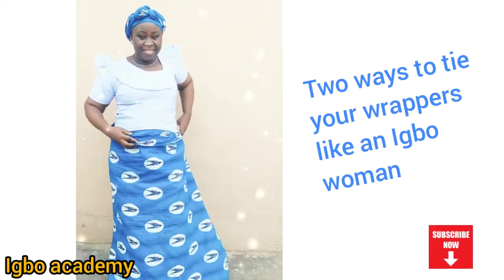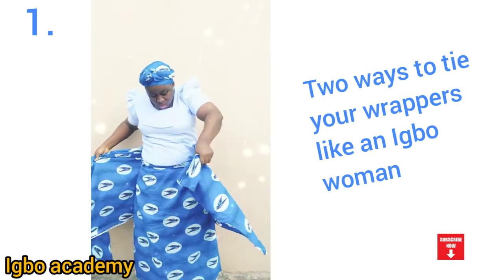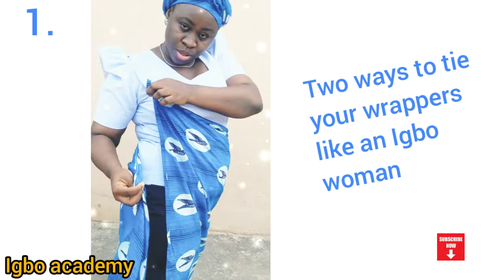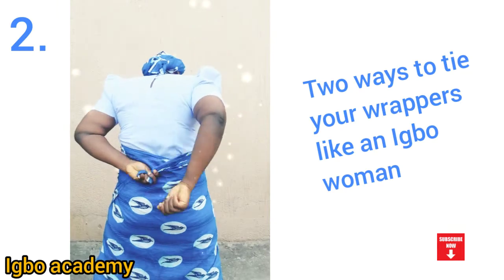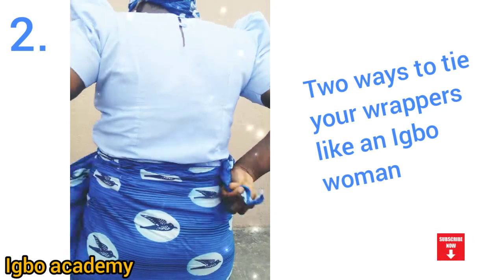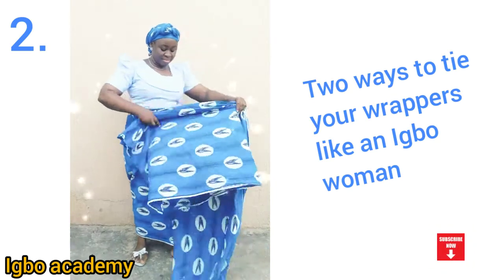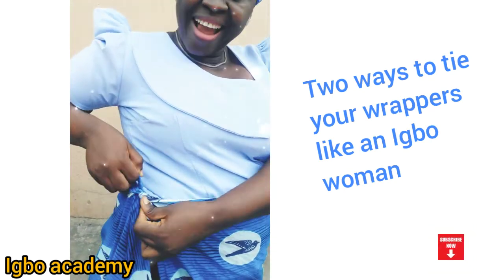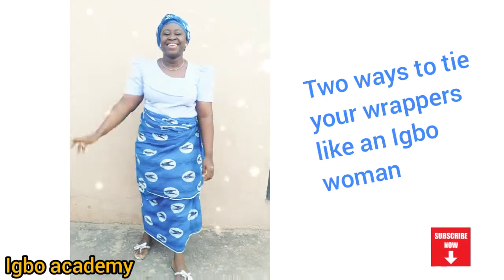Tie your wrappers like an Igbo woman || Thank you 100 subscribers😘😄🤗